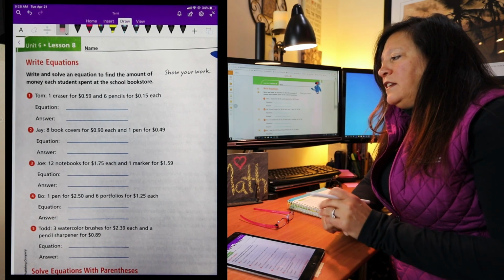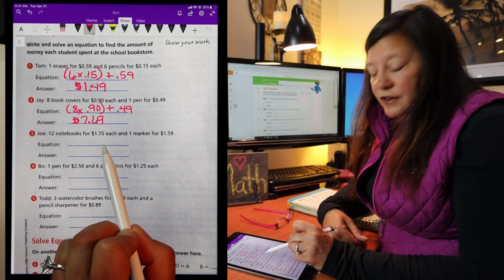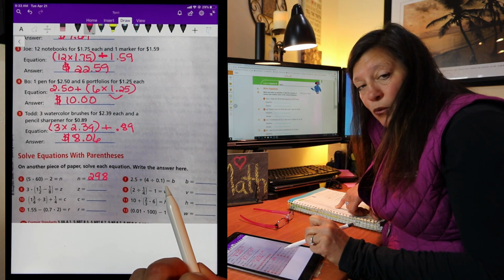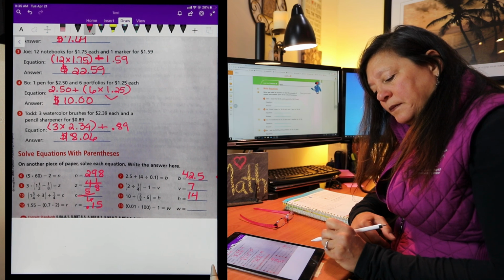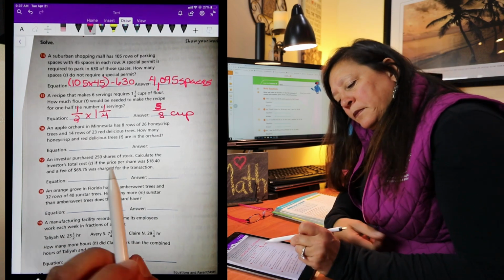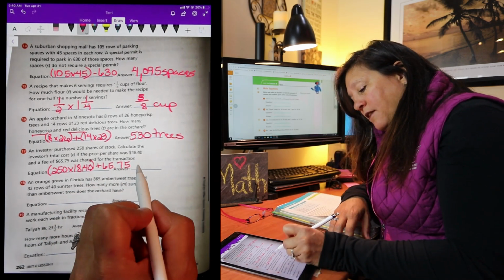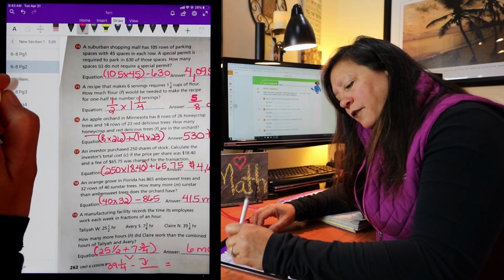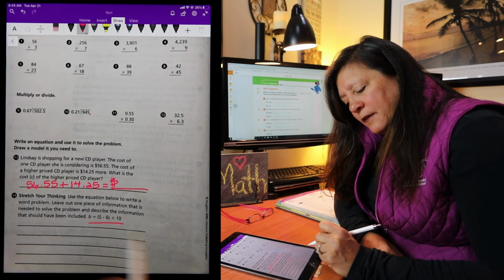Multi-step Word Problems 5th Grade Math Expressions Lesson 6-8 Part 1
This is a teacher led lesson of Math Expressions, 5th grade Unit 6, lesson 8 Part 1, Multi-step word problems using parenthesis, along with instructions for completing 6-8 remembering.